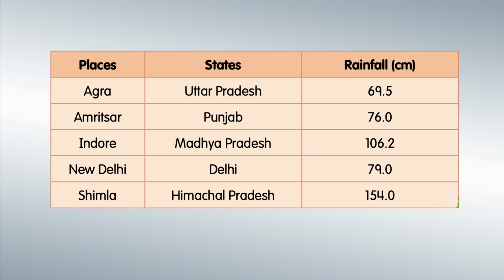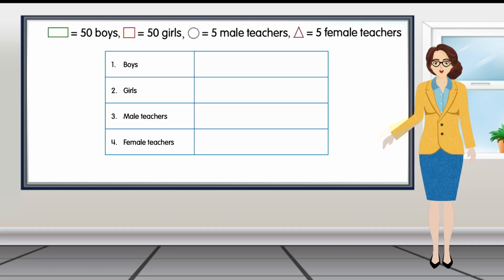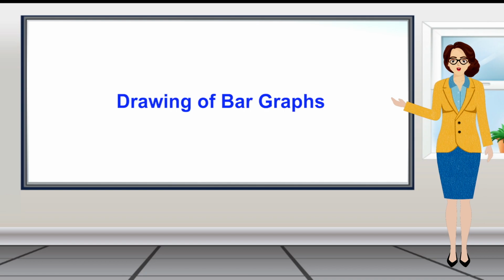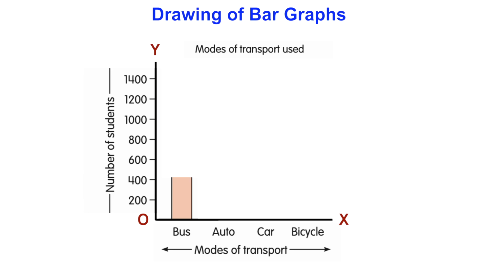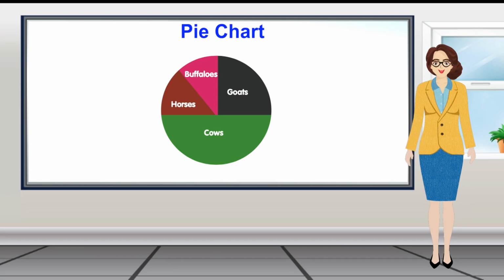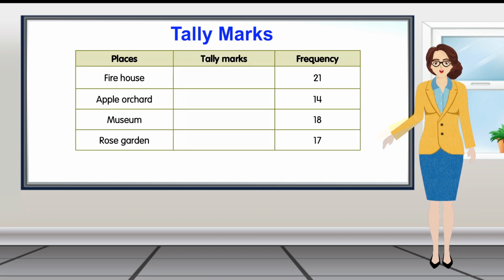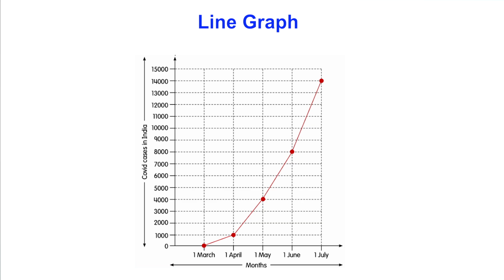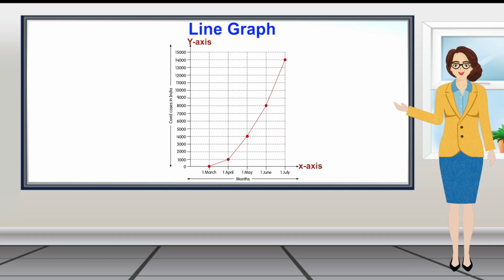G5 Maths Ch 14